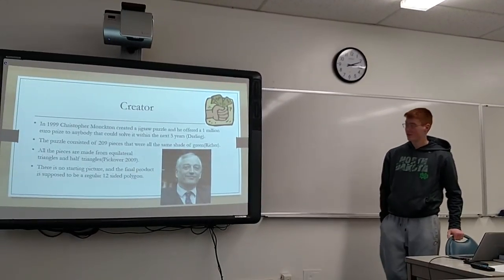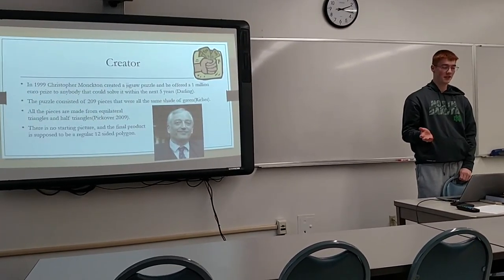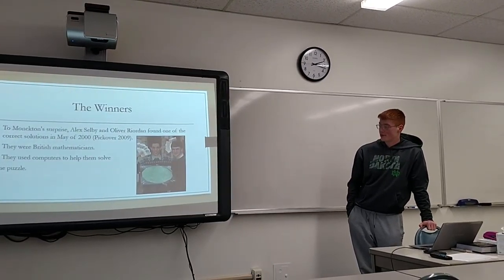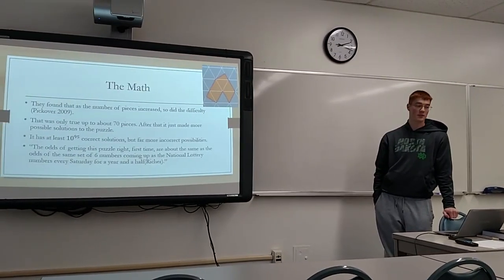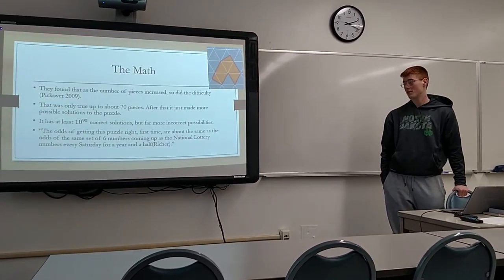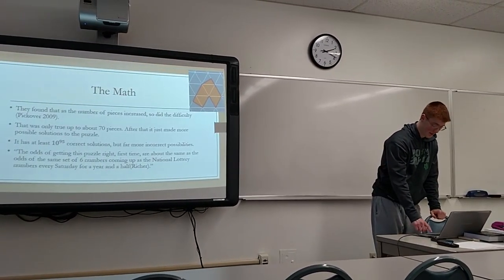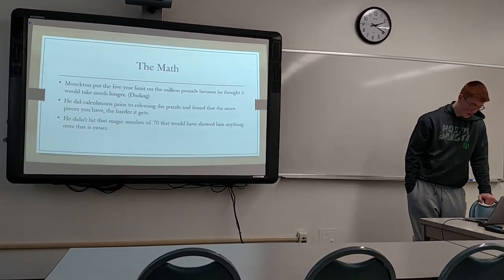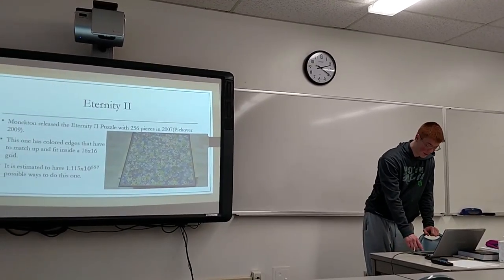F Eternity Puzzle Bennie